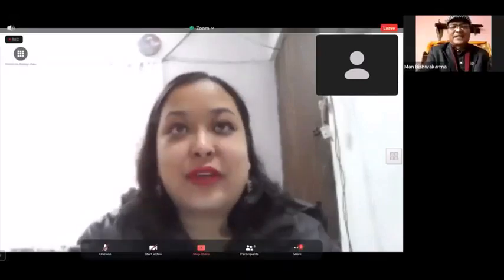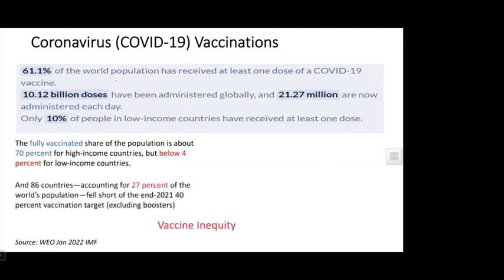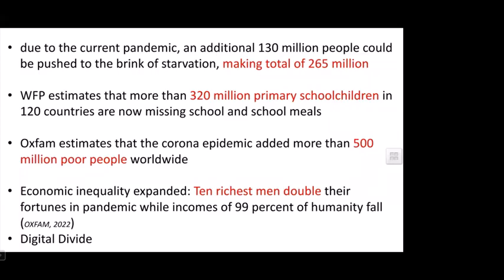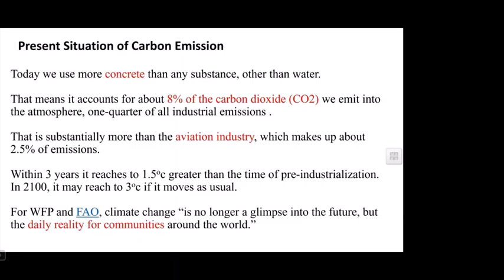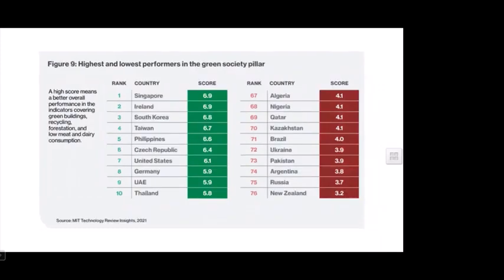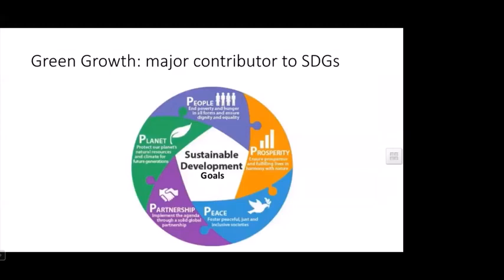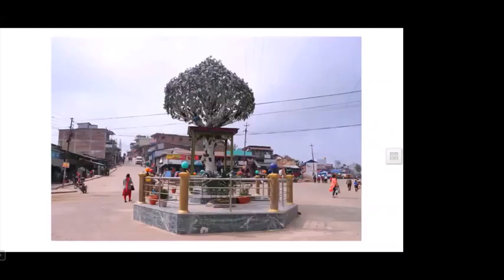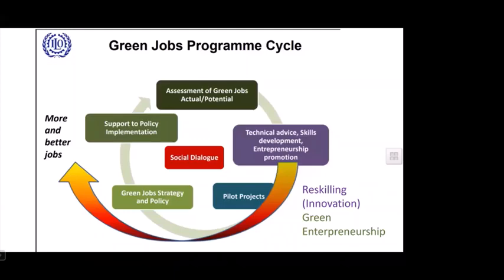Fulbright Lecture- Green Growth to cope with Coronomics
It explains the economic impact of the Covid-19 Pandemic (Coronomics) and Green Growth Development for New Normal World.